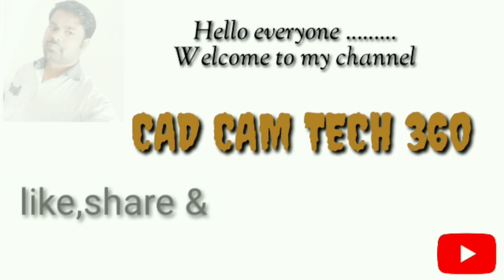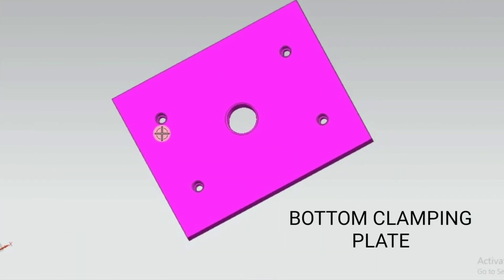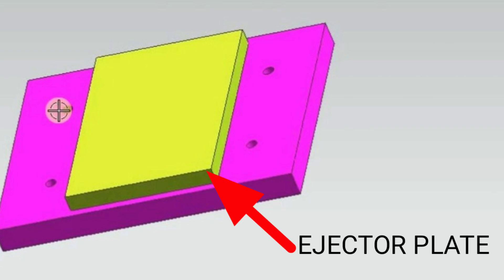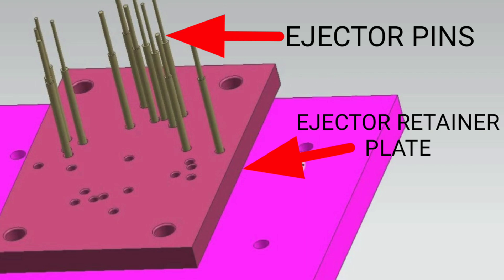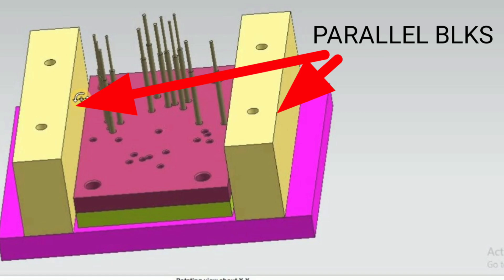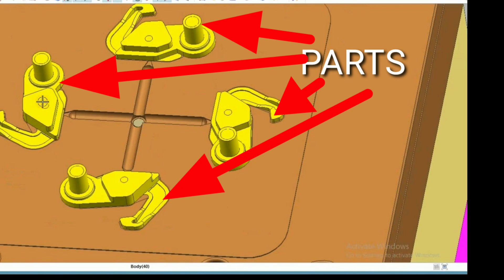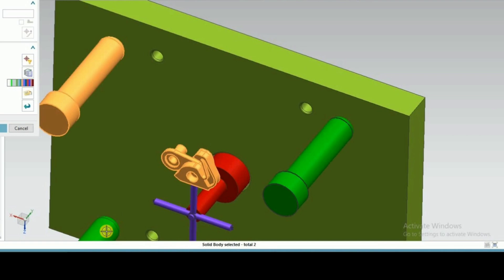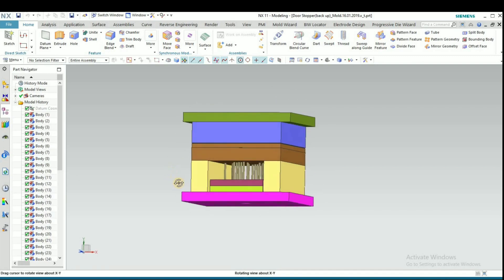NX CAD complete mould || Door stopper mold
In this video we are going to learn how to design the mould.